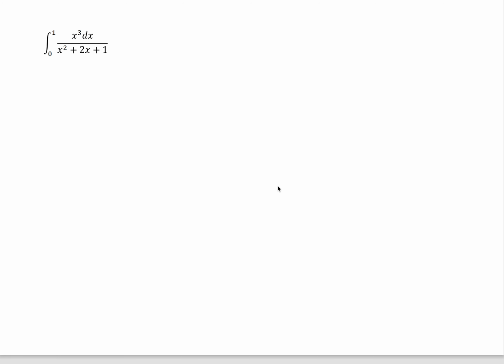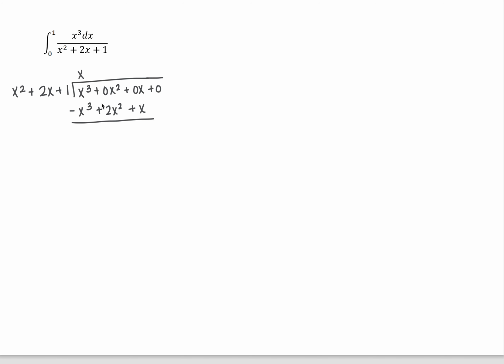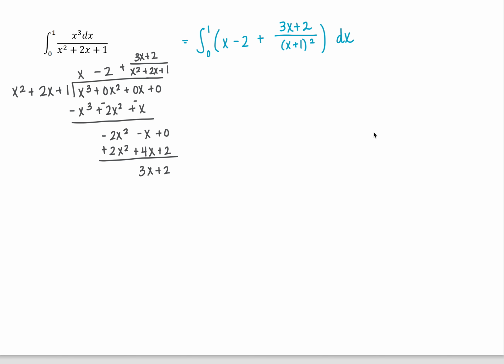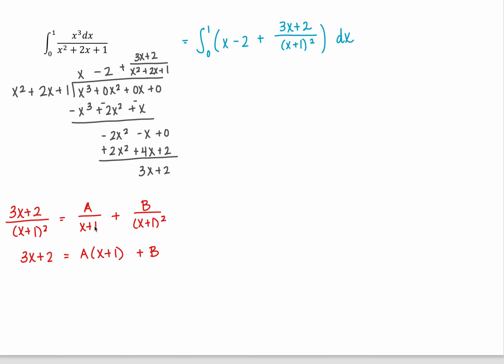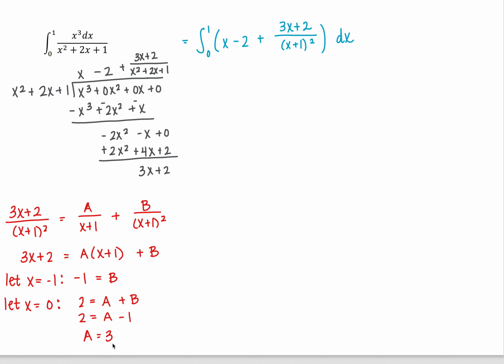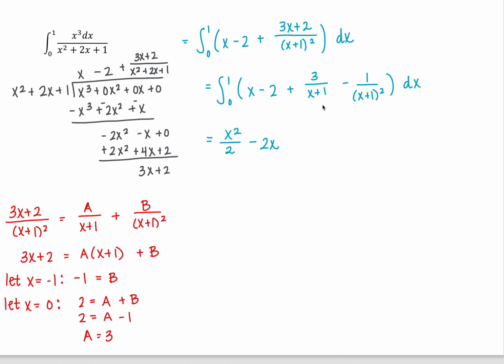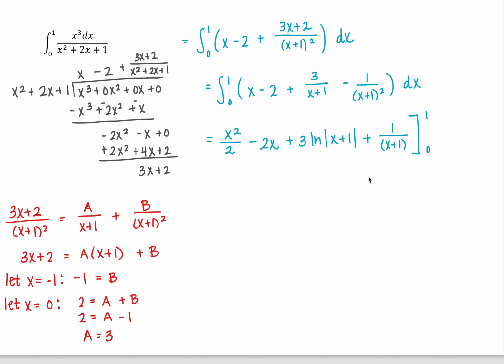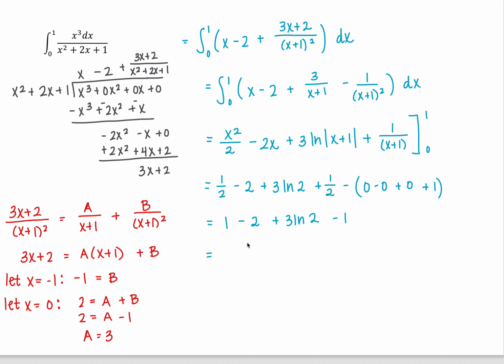8 5 Notes, Part 3